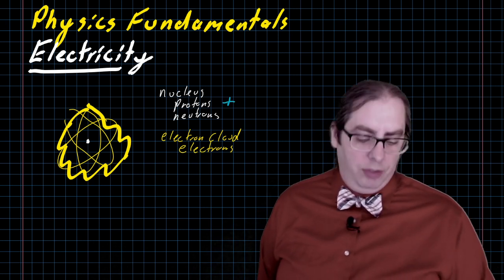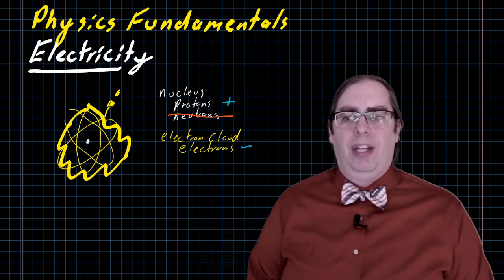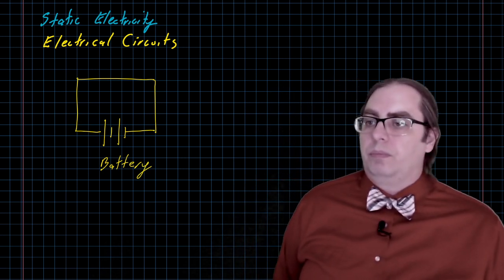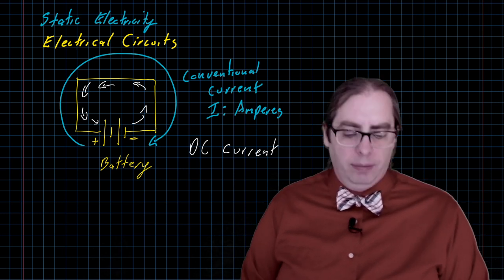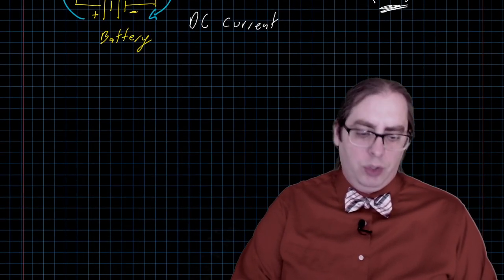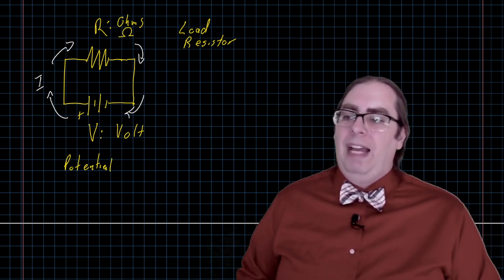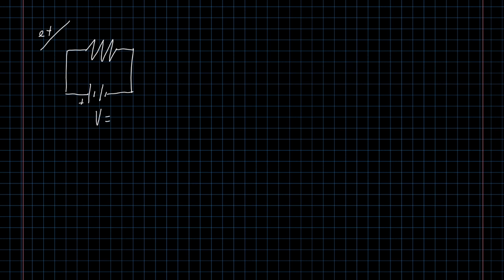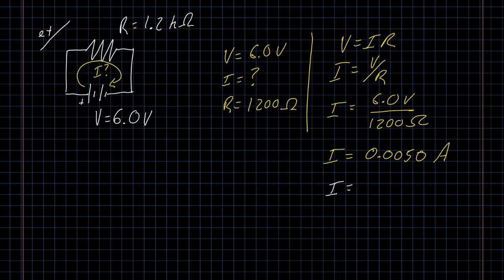Electricity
Learning objectives for this lesson:
* Describe the source of static electricity
* Describe current, potential, and resistance in a circuit
* Use Ohm's Law to relate current, potential, and resistance in a circuit